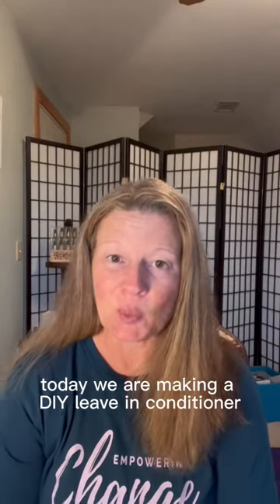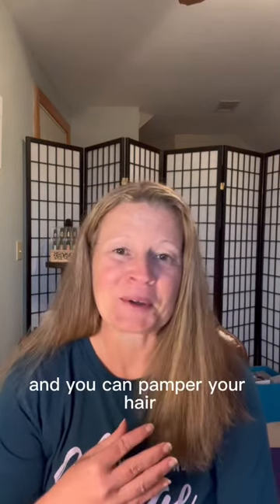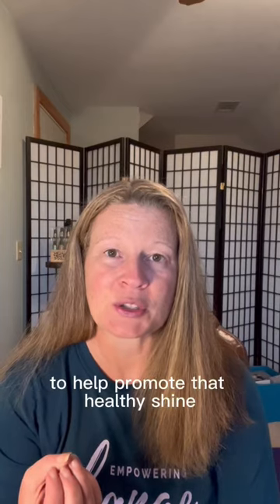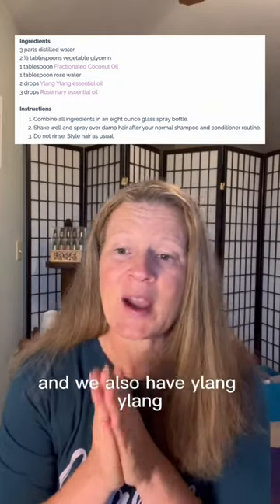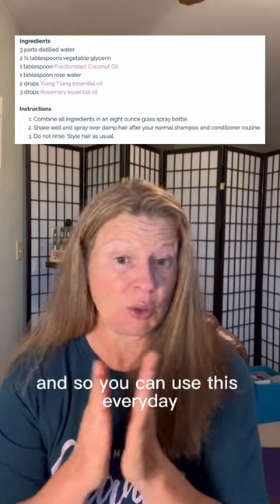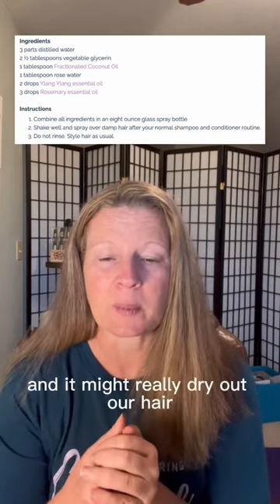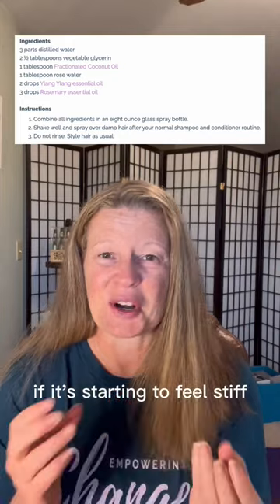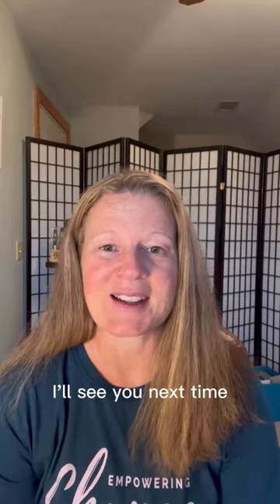DIY Leave in Conditioner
In this video, we're going to show you how to make a DIY Leave in Conditioner for Women or Men. This Leave in Conditioner will help to moisturize and nourish your hair, resulting in healthy, shiny hair that smells amazing!

Have you been looking for a way for a dry hair treatment at home, dry hair solution, or a damaged hair treatment at home? This DIY Leave in Hair Conditioner is the perfect solution! Not to mention, it's easy to make and can be made in just a few minutes! Watch this video to learn how to make this Leave in Hair Conditioner and then create your own signature scent!

Thank you so much for supporting this VLOG.

I suggest starting out with these essential oils for hair growth, thickness and shine for your hair DIY recipes.

Here are my recommended supplements for hair growth, thickness and shine

Learn more about the 30 Day Reset and my journey